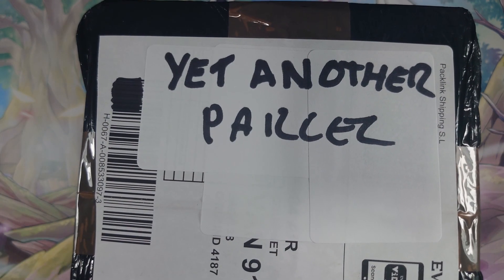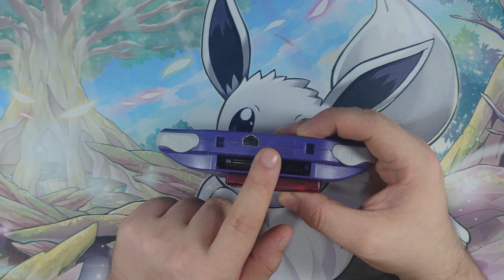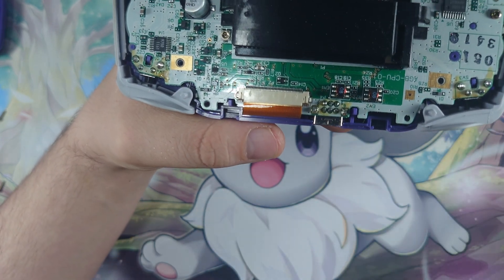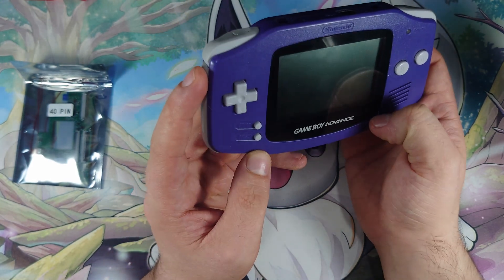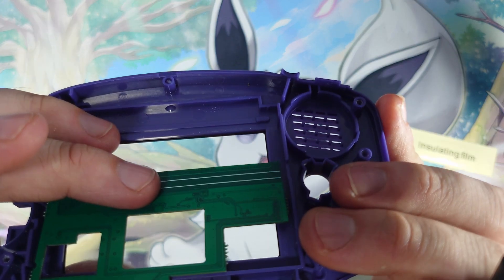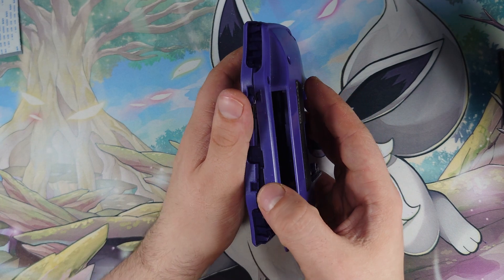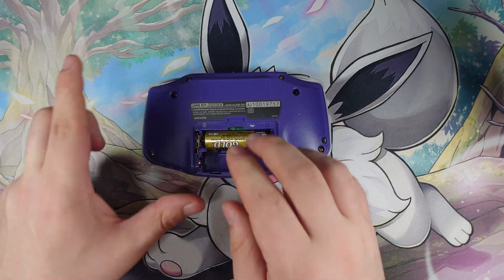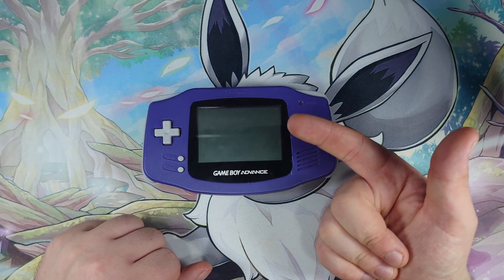I Added An HDMI Mod To This Game Boy Advance And Now I Can Record Pokémon Games!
Continuing my modding hobby I decide to install an HDMI Mod which allows me to take out an HDMI single. Allowing me to use a capture card to record playthroughs of Gameboy games!

You guys are amazing! I can't believe I'm over 250 subs!